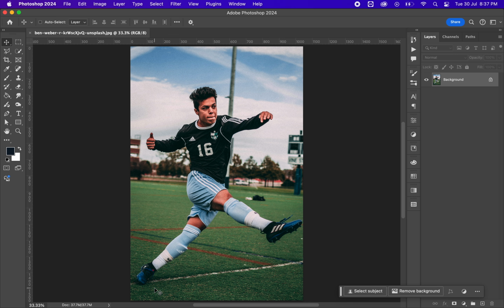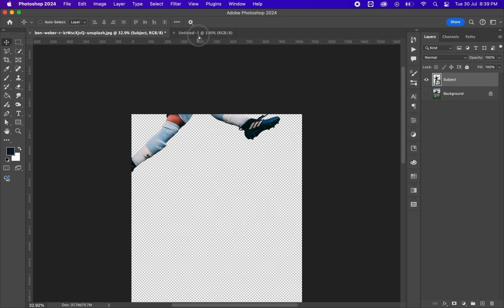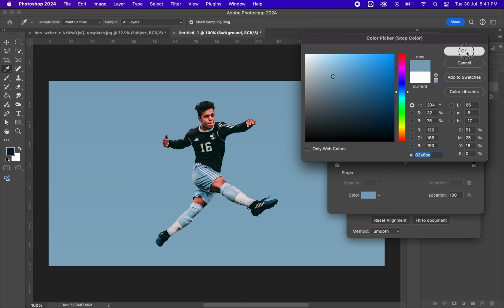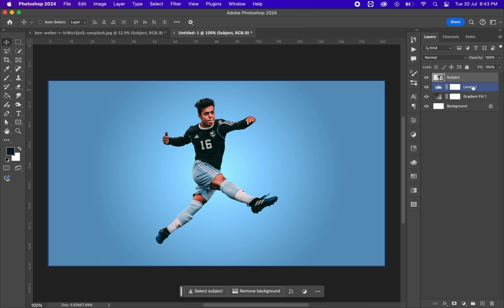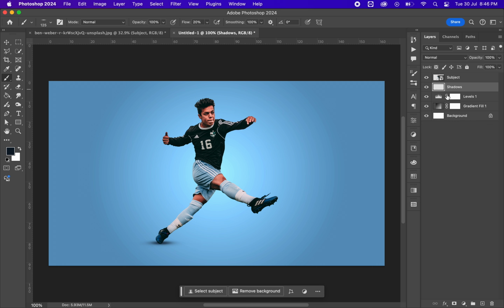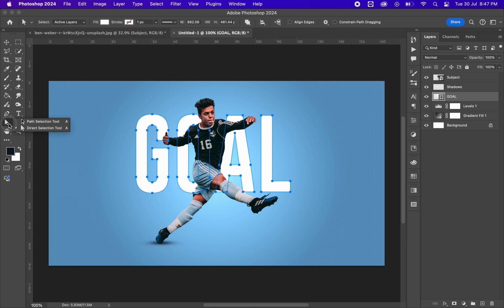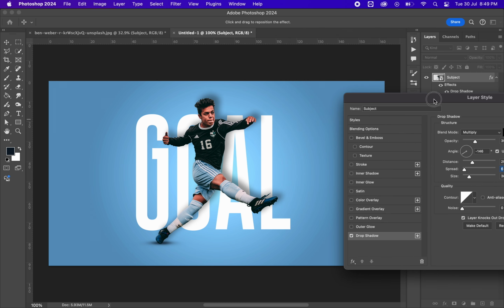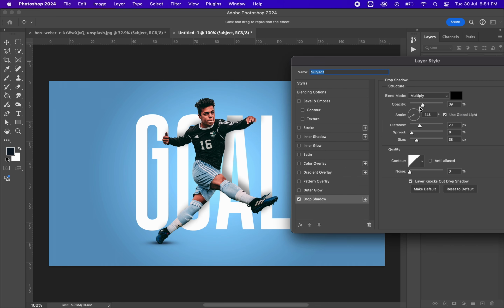Create a Stretch Text Sports Poster in Photoshop | Poster Design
Hi guys, This is Mr.D from DB Graphics, In this video, We are going to see How to create a Stretch Text Sports Poster in Photoshop.

In this poster, We can learn How to cut out images, Adding shadows, Adding Gradient background and Also stretch text effect.